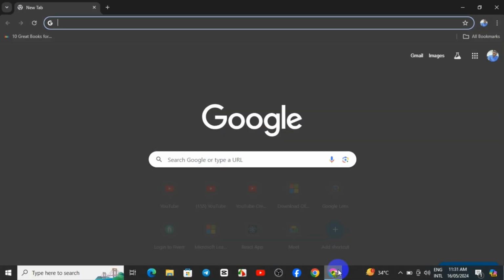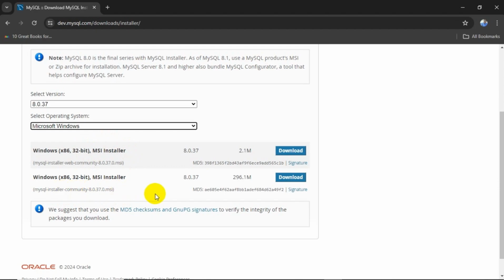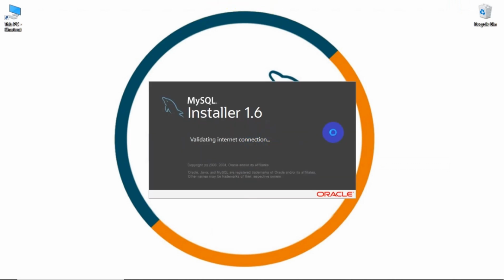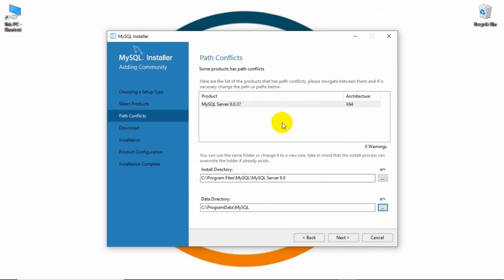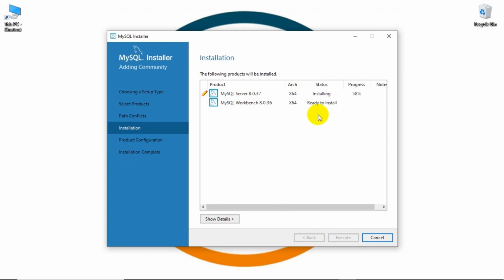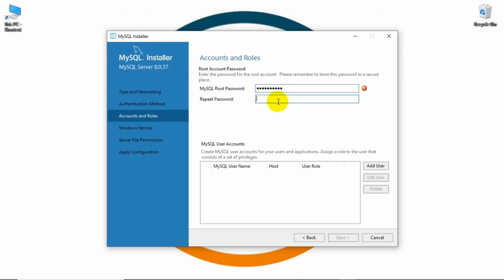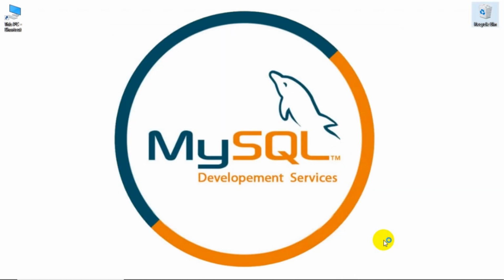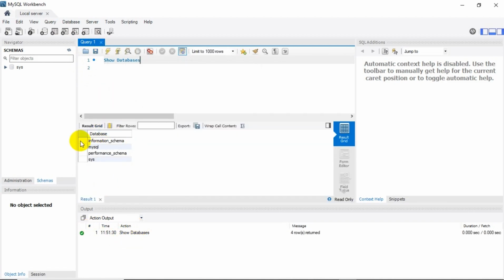How to Download, Install, and Setup MySQL on Windows (2024) | Server & Workbench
Are you ready to dive into the world of databases and take control of your data management? Look no further! In this step-by-step tutorial, we'll walk you through the process of downloading, installing, and setting up MySQL on your Windows system, covering both the server and the Workbench for a comprehensive database management solution.

MySQL is one of the most popular open-source relational database management systems, trusted by millions of developers worldwide for its reliability and performance. Whether you're a beginner or an experienced developer, mastering MySQL is essential for building robust and scalable applications.

Here's what you'll learn in this tutorial:

*Downloading the latest version of MySQL for Windows
*Installing MySQL Server on your Windows machine
*Configuring MySQL Server for optimal performance and security
*Setting up MySQL Workbench for visual database design and management
*Testing your MySQL installation and connecting to the server

With clear and concise instructions, accompanied by helpful visuals, this tutorial is perfect for anyone looking to get started with MySQL on Windows. By the end of this video, you'll have a fully functional MySQL environment set up on your system, ready to power your applications and projects.

Don't let the complexity of database management hold you back. Join us on this journey to mastering MySQL on Windows and unlock the full potential of your data!